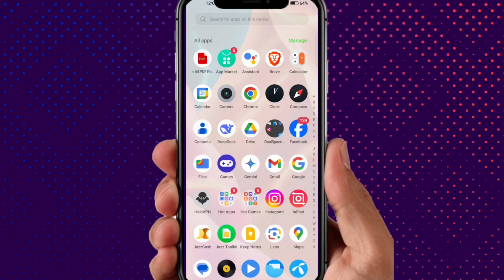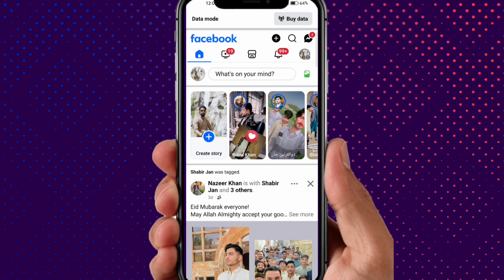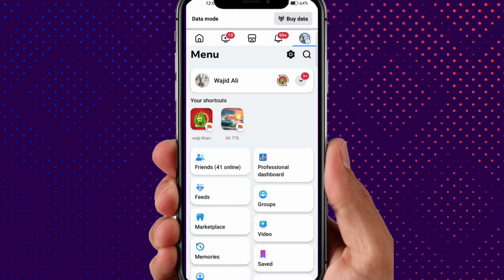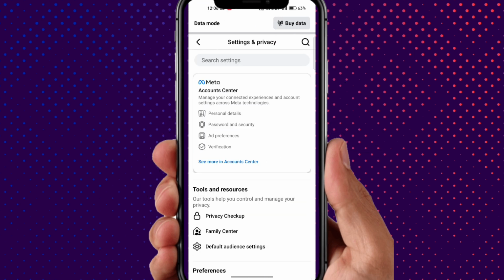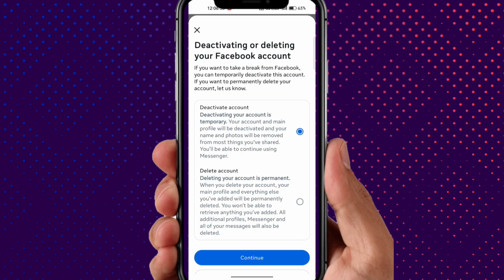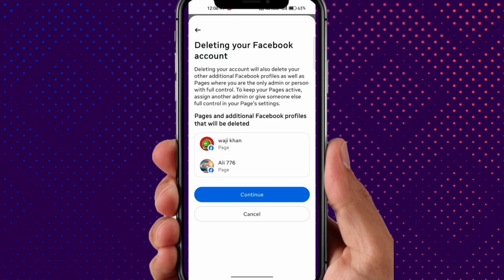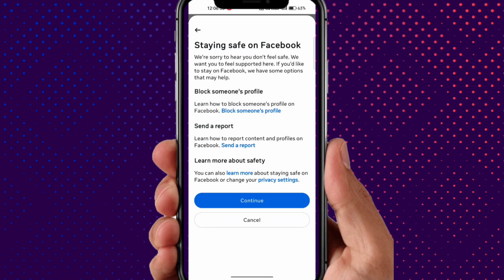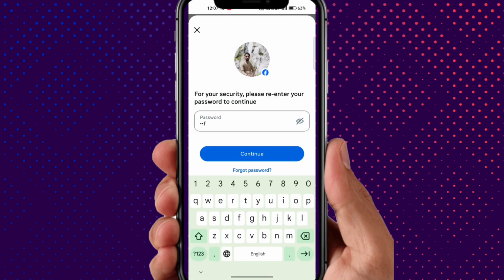How to delete Facebook account permanently in 2025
Want to permanently delete your Facebook account in 2025? This step-by-step tutorial shows you the latest method to permanently remove your Facebook profile and all your data. Facebook's privacy settings and deletion processes can change, so we're providing you with the most up-to-date guide for 2025.
In this video, we'll cover:
 * How to access Facebook's account deletion settings.
 * The difference between deactivating and permanently deleting your account.
 * How to download your Facebook data before deletion.
 * Confirming the permanent deletion of your Facebook account.
 * Troubleshooting common issues during the Facebook deletion process.
If you're looking to take control of your online privacy or simply want to remove your Facebook presence, this guide is for you. We'll walk you through each step, ensuring you understand the process and can delete your Facebook account securely and completely.

how to delete fb account
facebook account delete kaise kare
how to delete facebook
how to delete facebook account on android

facebook account kaise delete karen